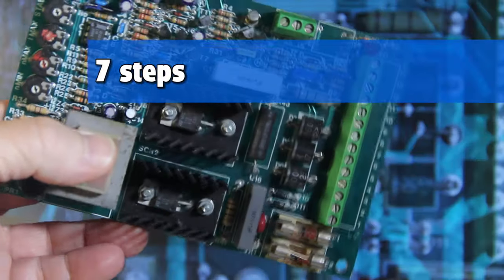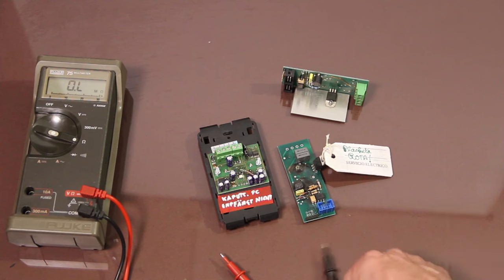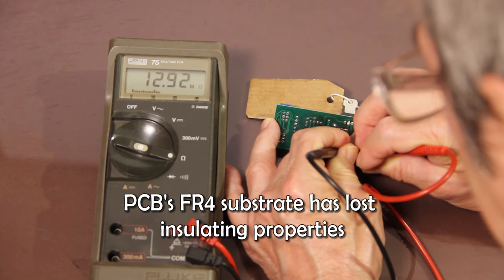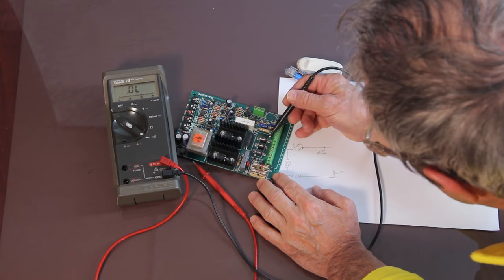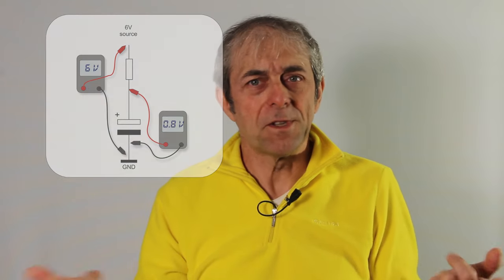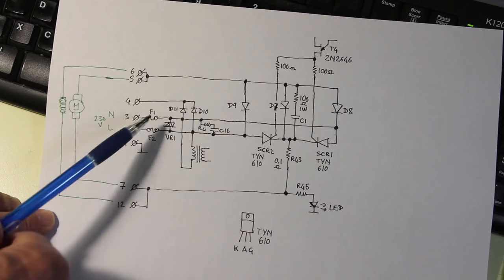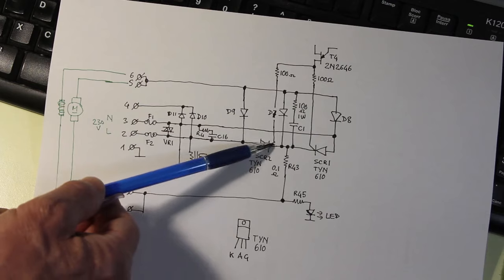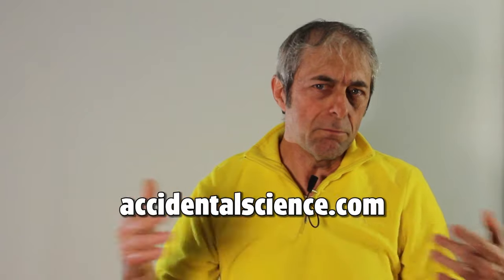In 7 steps when NO schematic is available: How to faultfinding and troubleshooting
How to spot a fault on an electronic board following a methodological approach in 7 steps.
Stop blinding guessing what a fault could be, follow the path and a method to spot faults with awareness.
This video is inspired by the several comments on my previous video on this topic that you can find
With this presentation my hope is to provide an answer to all those questions.

1:15 Gather information, from technicians on field and from other sources
3:19 Visual inspection, spot macroscopic causes of failure
4:04 Set up proper testing environment to reproduce fault and taking measurements
5:21 Check power rails on circuit board
6:07 Follow the path backward from faulty outputs
7:22 Check for consistency between voltages and currents and components involved
13:33 Intermittent faults, artificially stress to reveal hidden faults